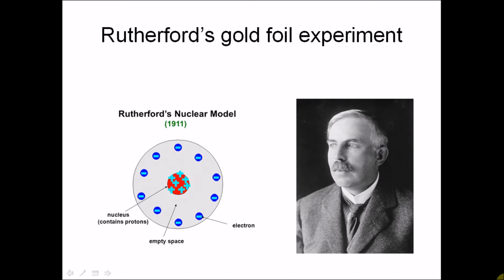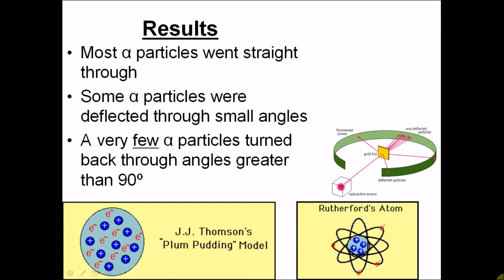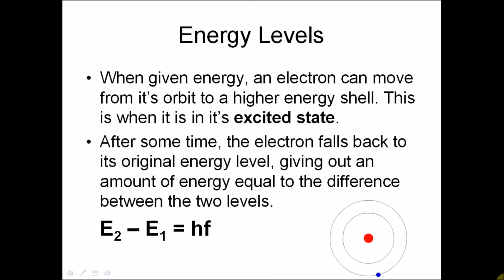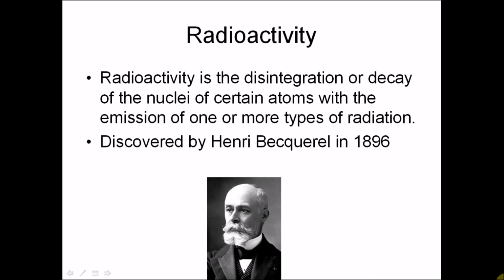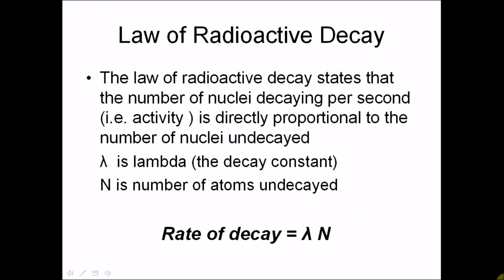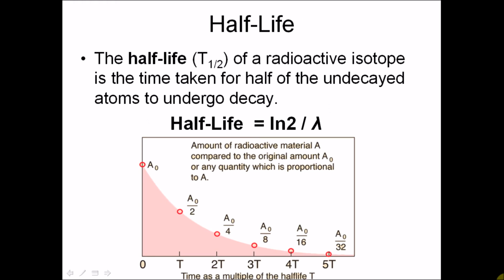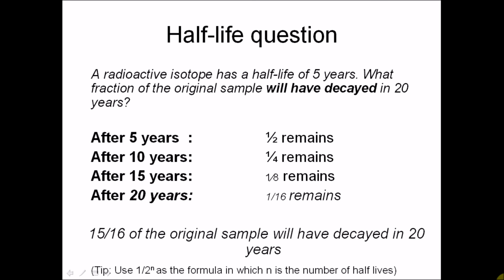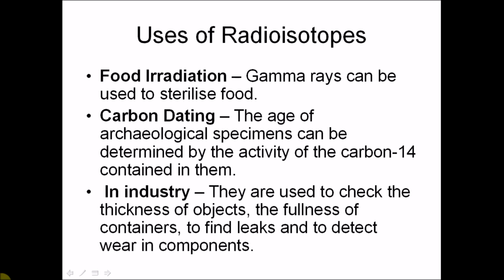Radioactivity - Leaving Cert Physics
Chapter 30 from the book "Real World Physics" by Dan Regan.